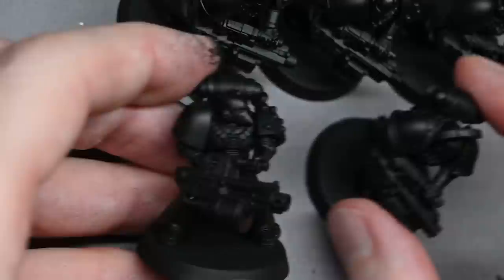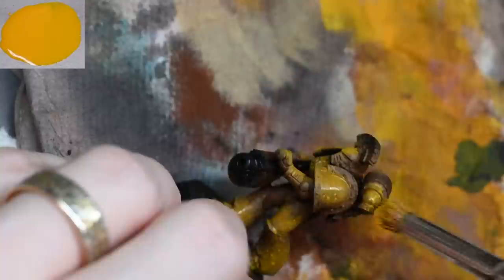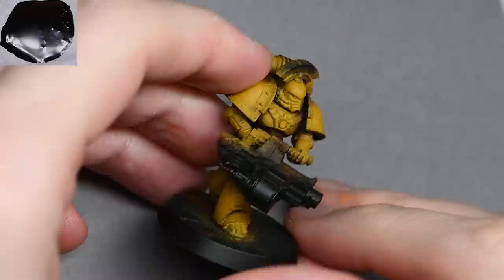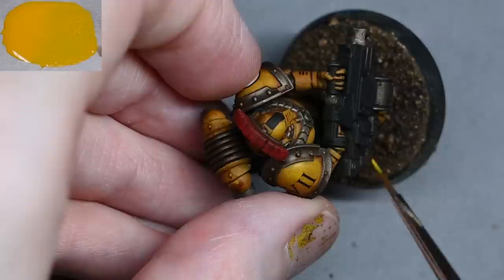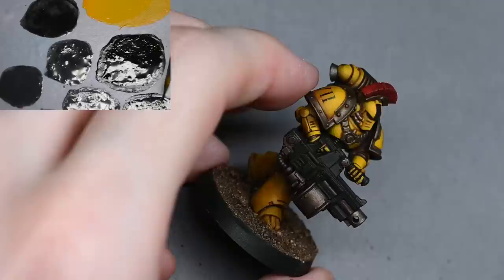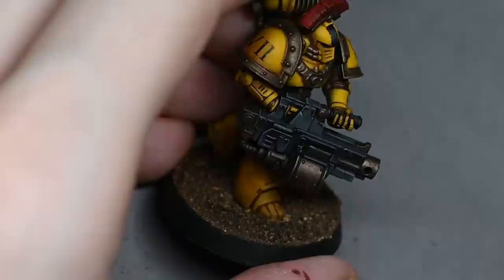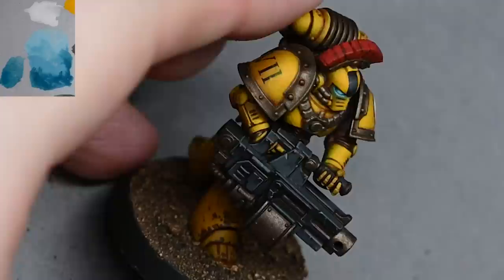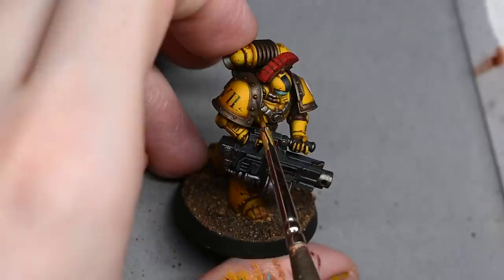Imperial Fist with Heavy Bolters - No Airbrush or Oils needed!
In this guide you will be shown how to paint Imperial Fists with Heavy Bolters without the need for an Airbrush or Oil Paints!

The following paints were used:

Games Workshop: Mournfang Brown, Zamesi Desert, Yriel Yellow, Mephiston Red, Wild Rider Red, Sotek Green, Forge World Weathering Powder Dark Sand, Darkoath Flesh (Contrast), Contrast Medium

Vallejo: German Grey, Neutral Grey, Black

Vallejo: Mecha Varnish Gloss, Mecha Varnish Matt, Metal Exhaust Manifold

P3: Morrow White (Any White will do)

Micro Set